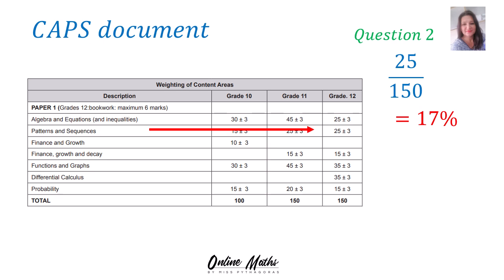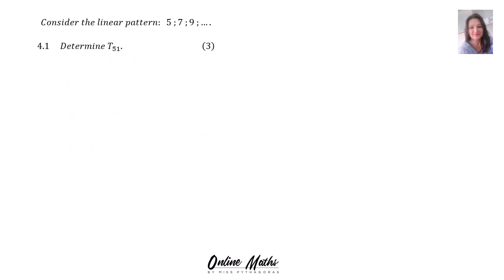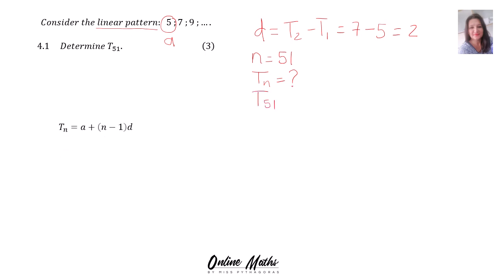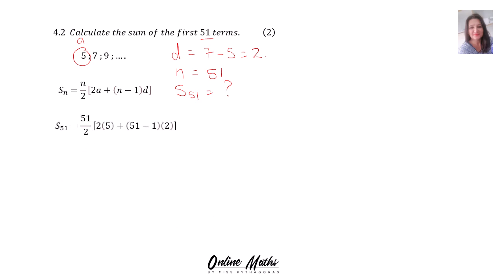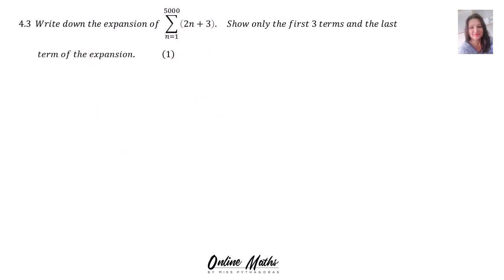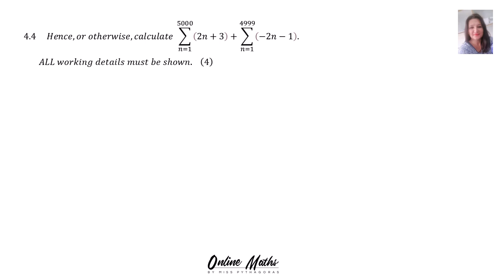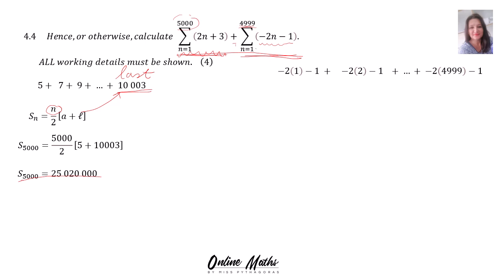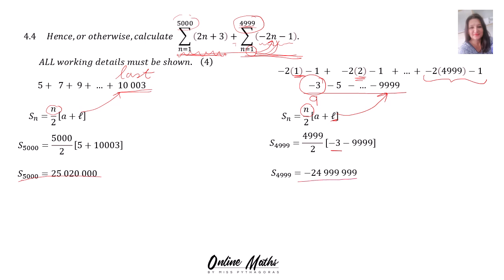Grade 12 June Exam Preparation Paper1 Question4 2021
Miss Pythagoras discusses the following:
- Step-by-step explanation of Paper 1 2021 Question 4: Sequences and Series.